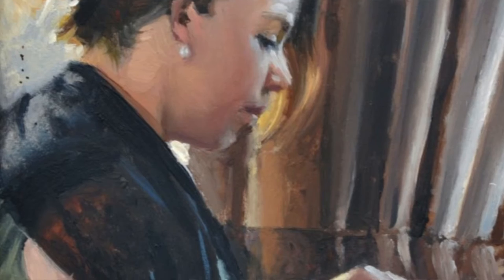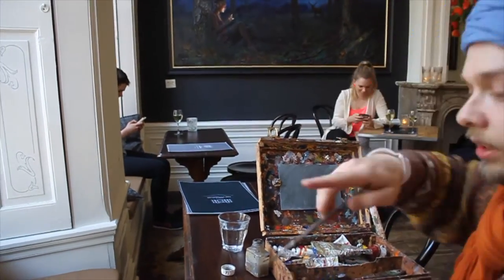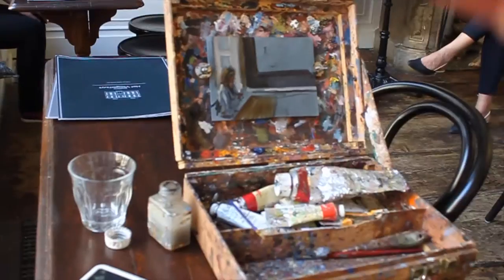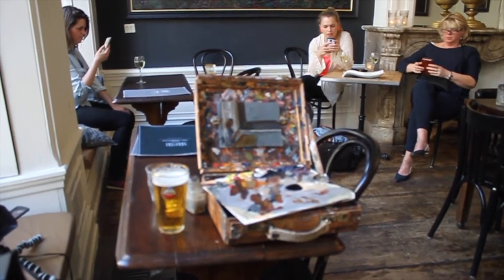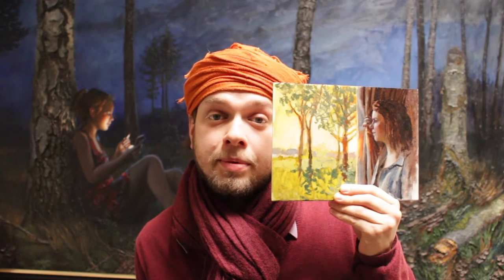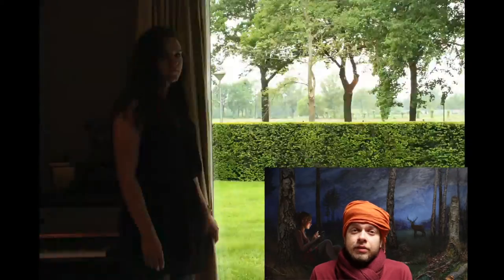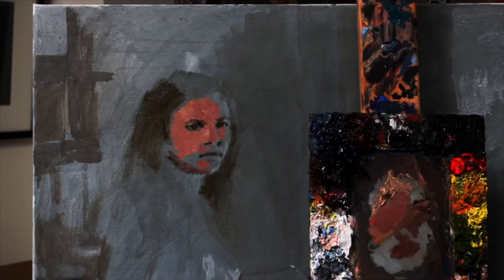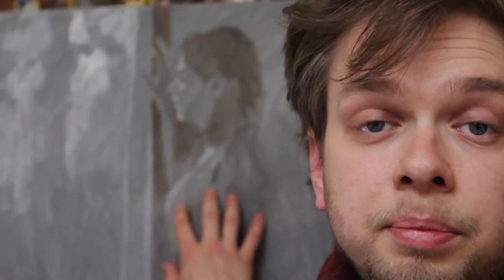The Diptych/ Daniel Douglas tv